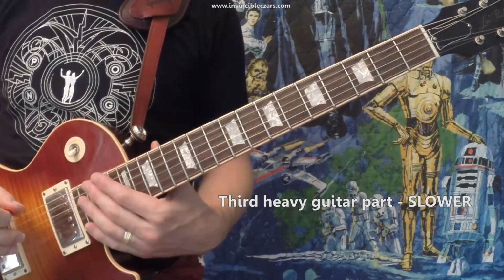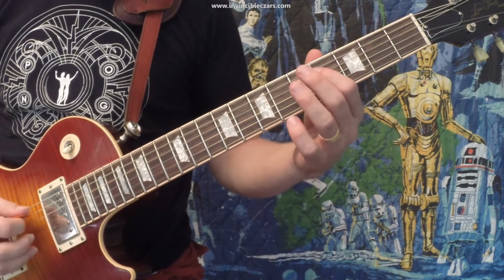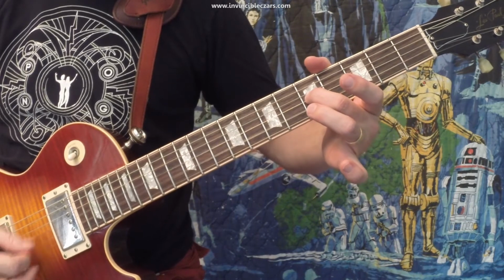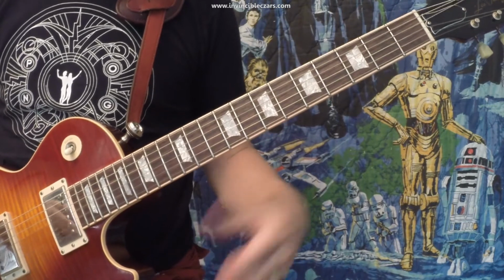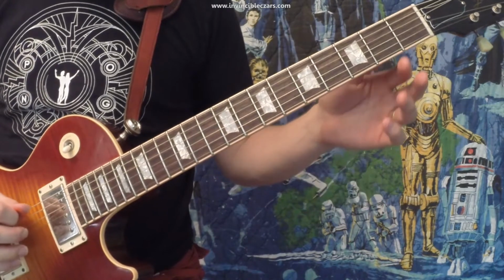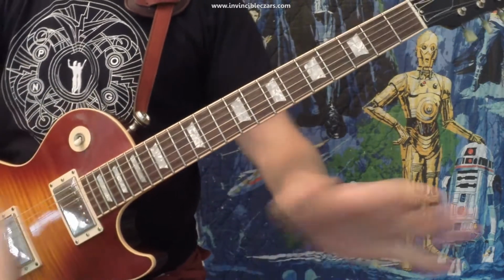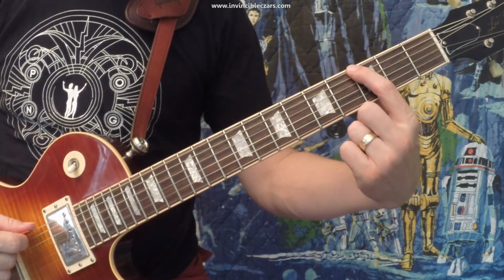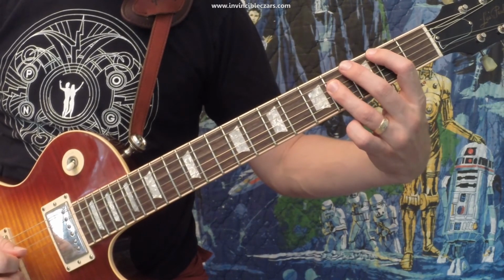How to play Mr. Bungle's "Carry Stress in the Jaw" part 3 - DROP D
I'm going to start doing these on WEDNESDAYS instead of Thur.  Next week, the last heavy riff, chord hits on the drum solo and the final variation on the first heavy riff.  Then we're done with this song and I guess I'll move on to My Ass is On Fire.